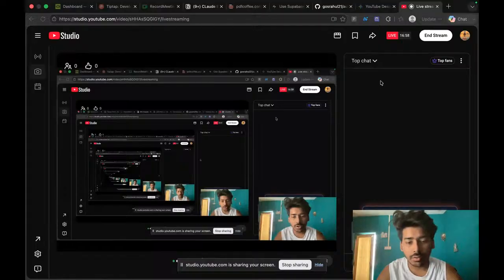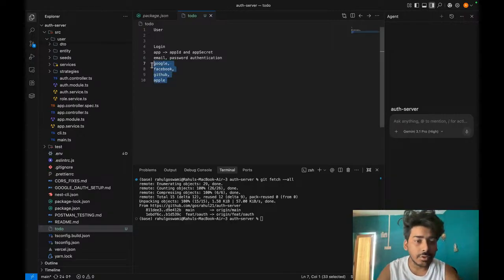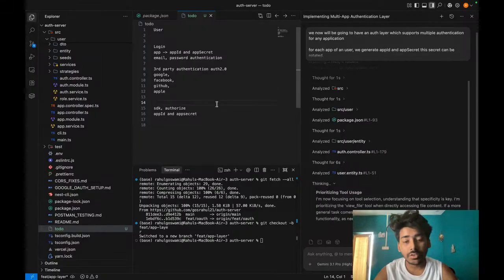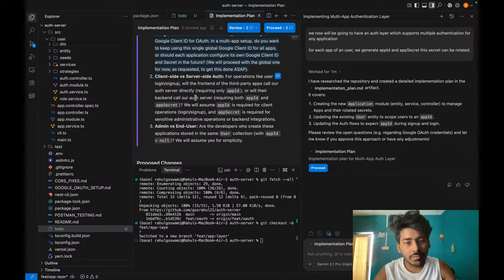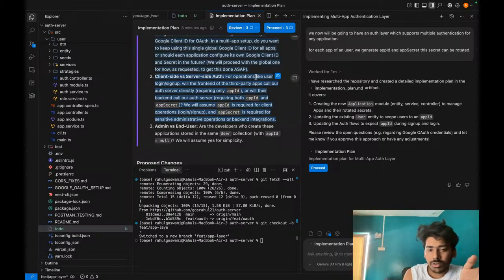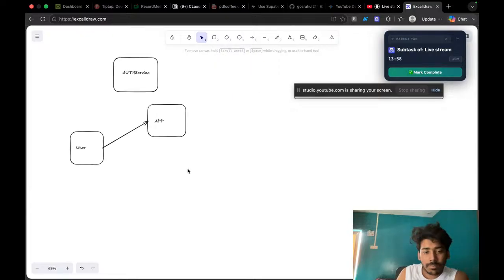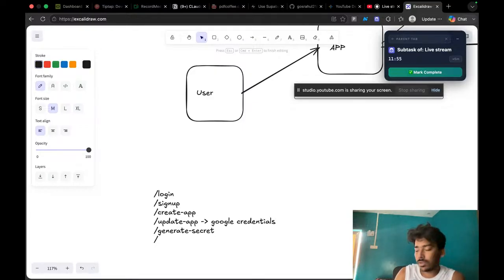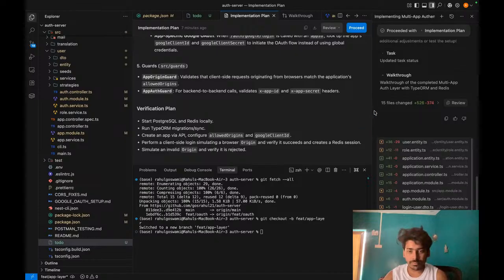Centralized authserver | Supabase auth clone | Nodejs| NestJs| postgressSQL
🚀 WHAT WE ARE BUILDING & LEARNING:

Centralized Architecture: Why moving away from app-specific auth saves you hundreds of hours.

Supabase Clone Mechanics: How production-grade auth tools handle users, sessions, and security under the hood.

NestJS Best Practices: Structuring your modules, guards, and strategies cleanly.

PostgreSQL Optimization: Storing user data, securely hashing passwords, and managing refresh token blacklists.

💻 CODE & RESOURCES:

Starting (Old) Repo: [Insert GitHub Link]

Finished Centralized Repo: [Insert GitHub Link]

🔧 TECH STACK USED:

Node.js & NestJS

PostgreSQL

[Prisma / TypeORM / Knex - Choose yours]